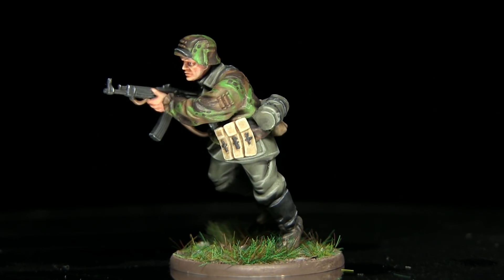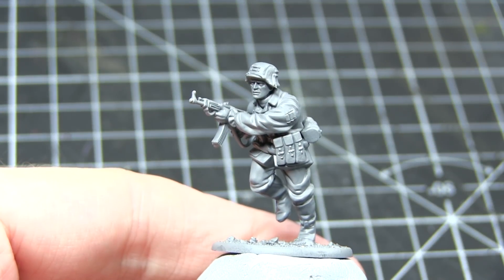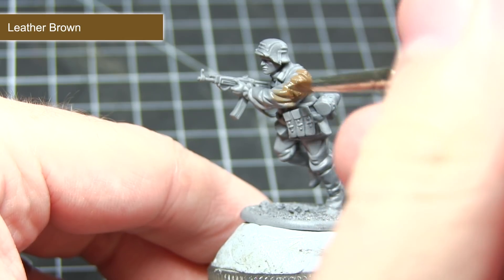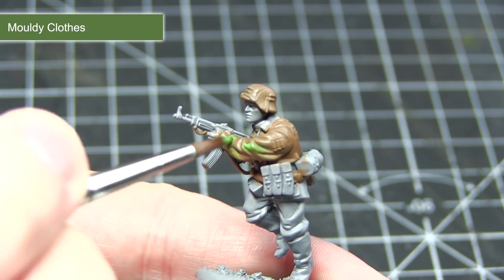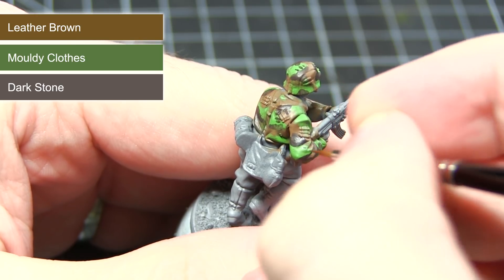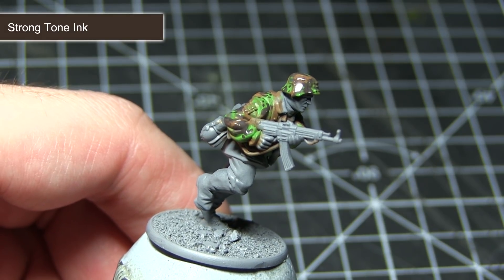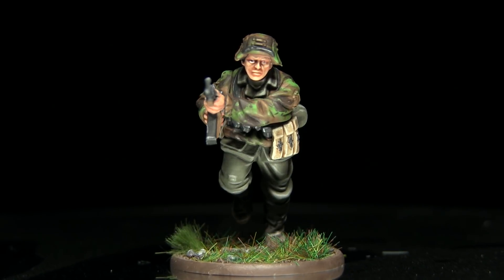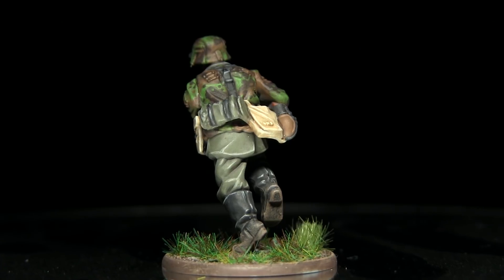Bolt Action Tutorial: How To Paint Waffen SS - Plane Tree Spring Camo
In this tutorial I show you how to paint Waffen SS Plane Tree Spring camouflage pattern using the Army Painter Range of Paints to do so.

Paints Used:
Leather Brown
Mouldy Clothes
Dark Stone